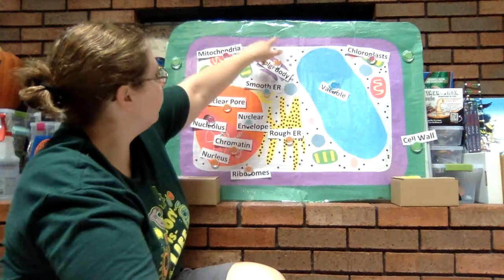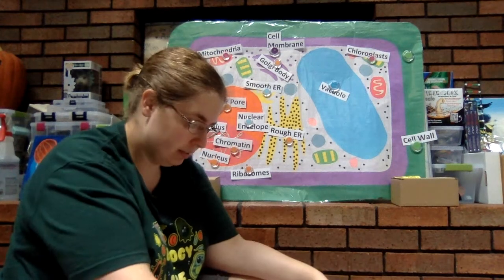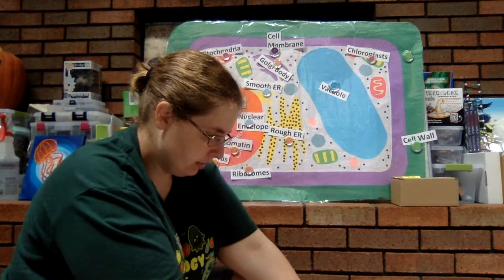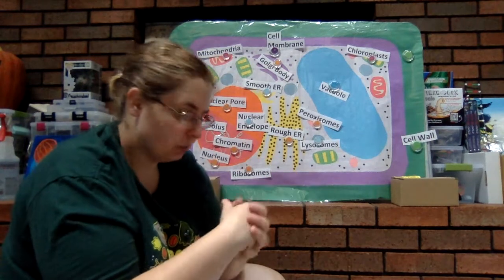Science in Pajamas - Plant Cell Organelles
This video explores and identifies the different organelles within a plant cell.